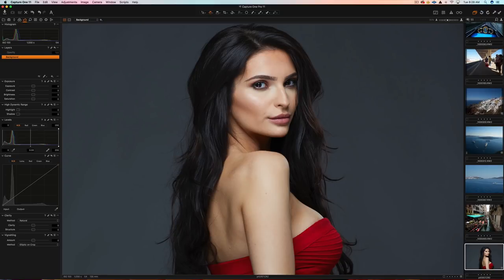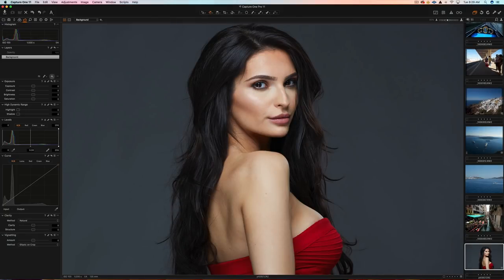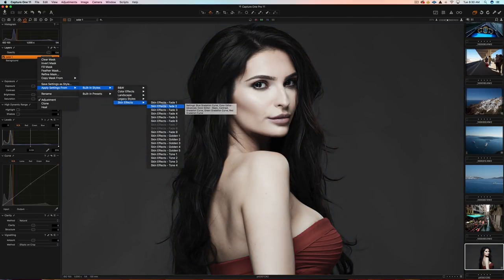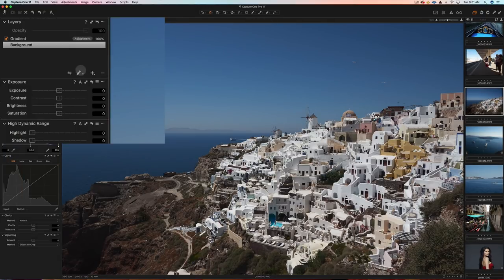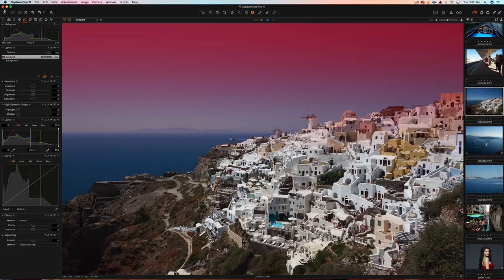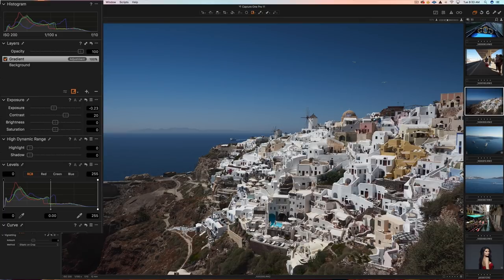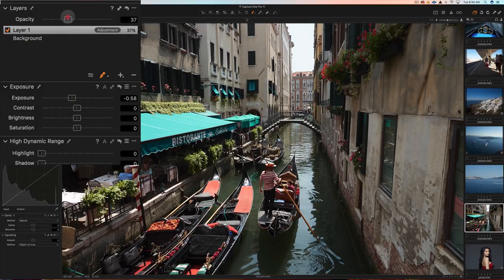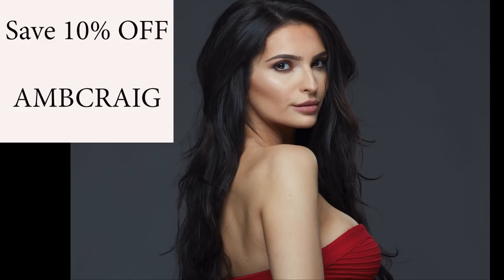Capture One Pro 11 Tutorial | Capture One Pro 11 New Features Layers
Capture One Pro 11 Tutorial | Capture One Pro 11 New Features